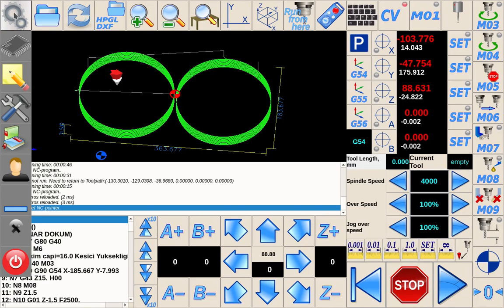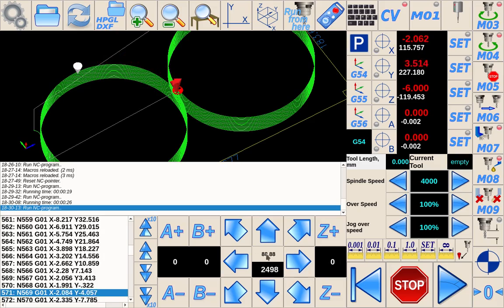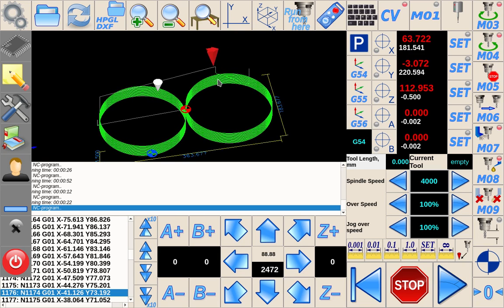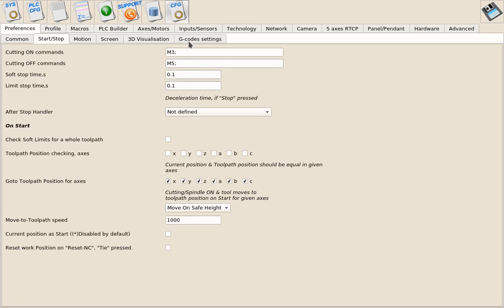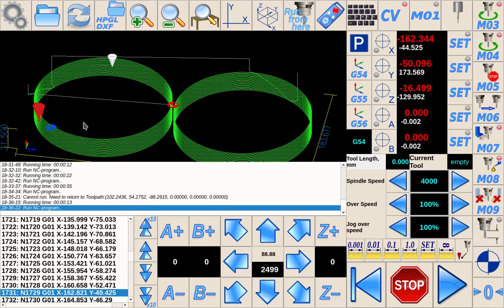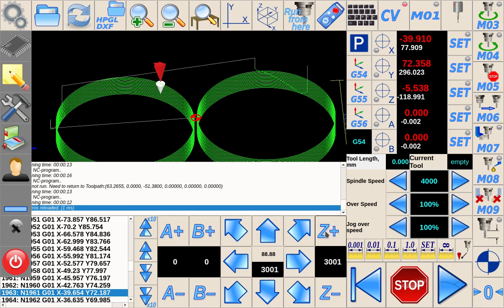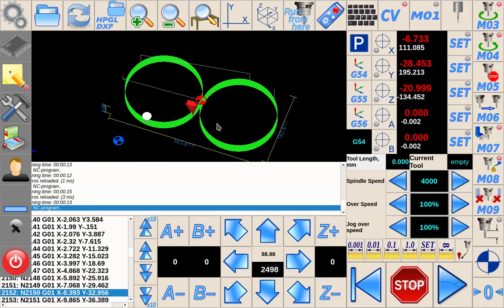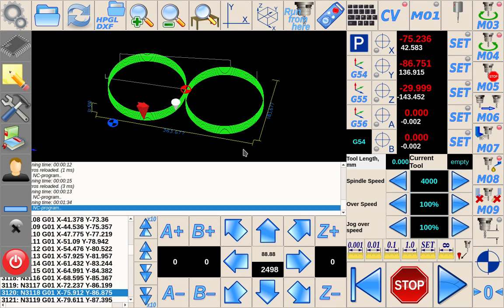mycnc tr 002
in this myCNC tutorial video i tried to show
- How Start/Stop buttons work
- How Back-to-Path macro works
 - The way how myCNC software controls "Tool Position" and "Toolpath Stop Position" and able automatically return Too to Toolpath before resume running.